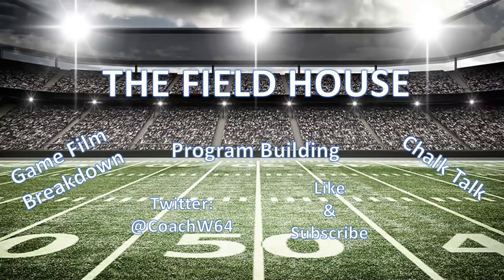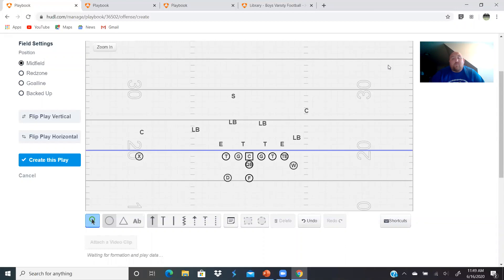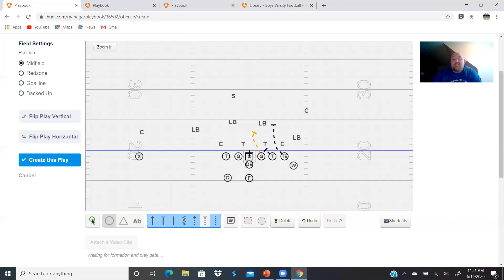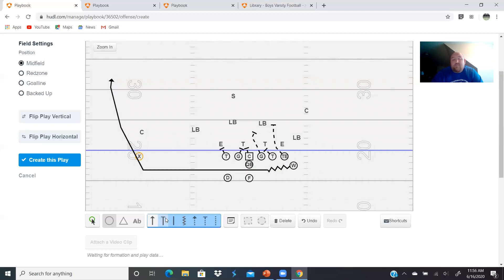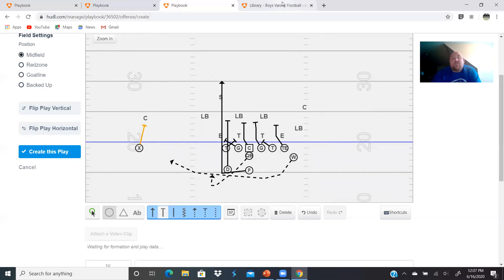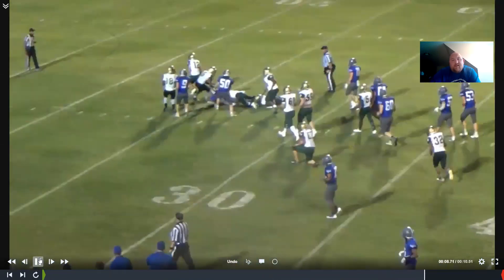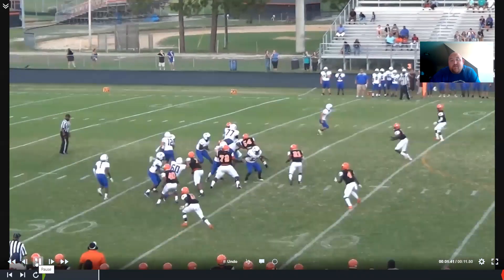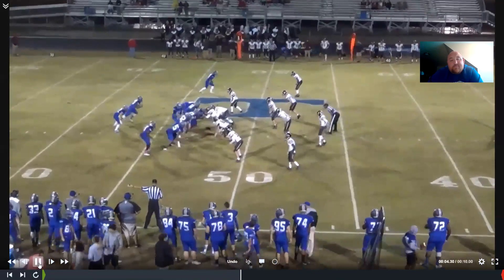The Field House Weak side Belly Series (Belly, Belly Sweep, Belly Pass)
In this edition of The Field House Coach Weathersby guides you through the ins and outs of the weak side belly series... He breaks down and shows film of the Belly, Belly Sweep and Belly Pass.